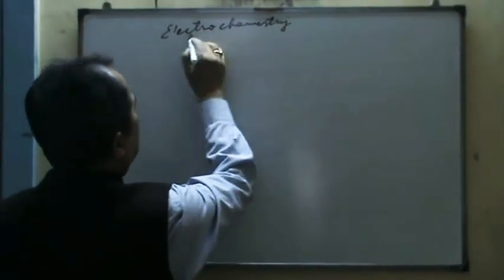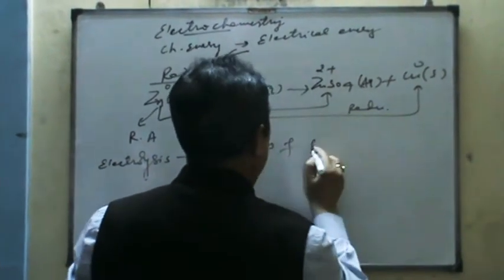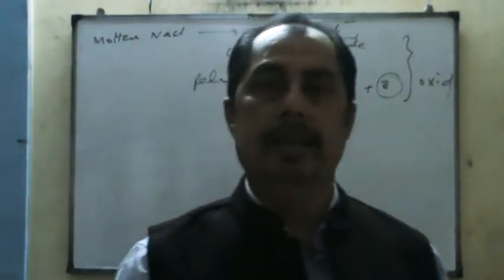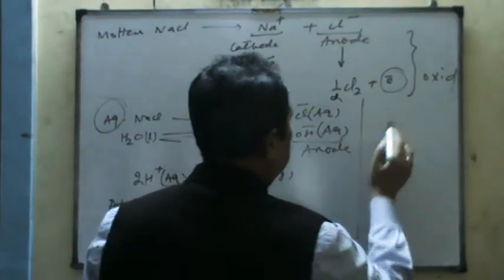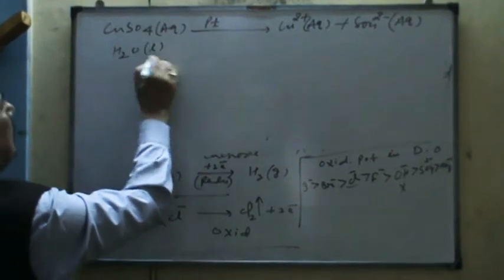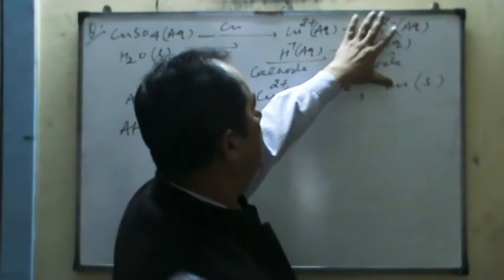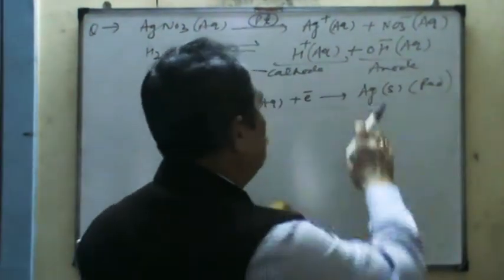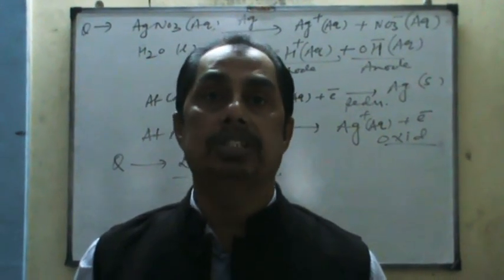Class 12 ( Chemistry ) - Electrochemistry ( Electrolysis )